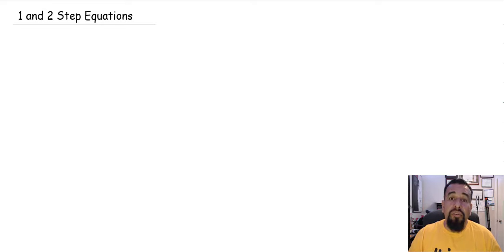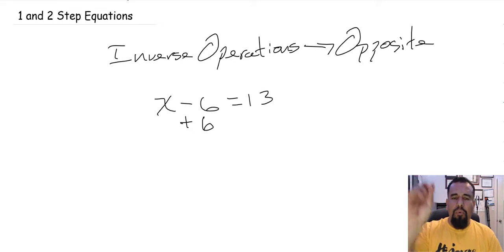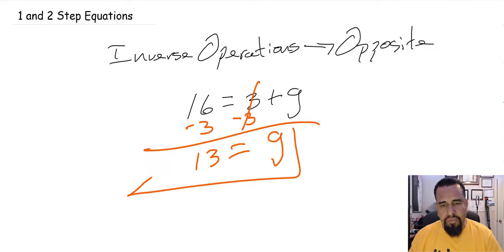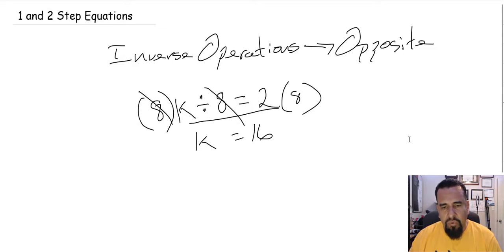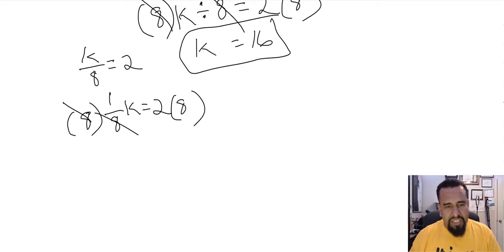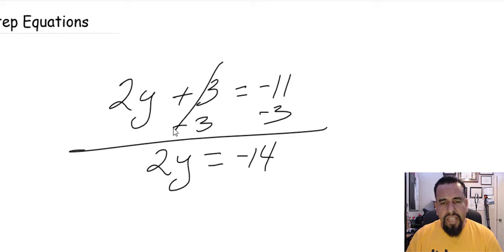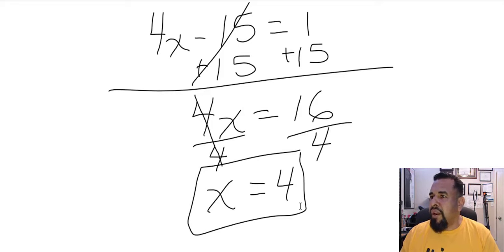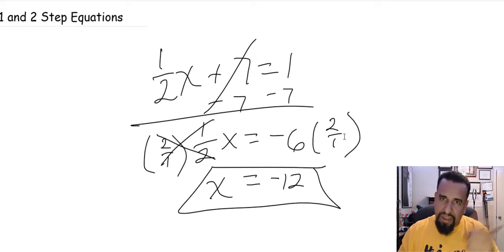HOW TO SOLVE 1 and 2 STEP EQUATIONS EASILY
I simplify  the process of solving 1 and 2 step equations and point out things to look for to ensure you always get the answer right.